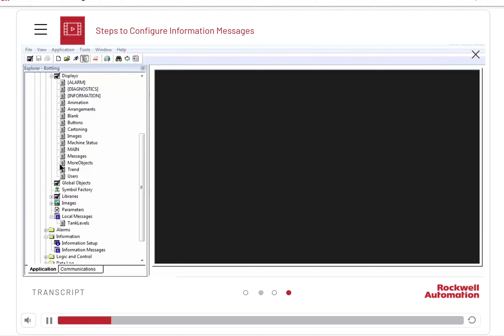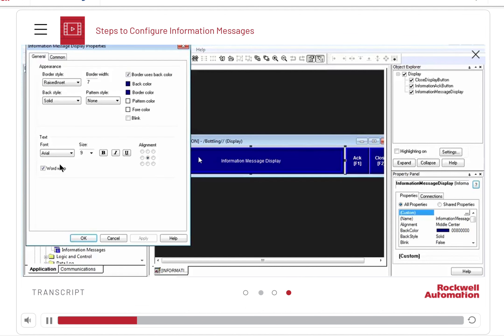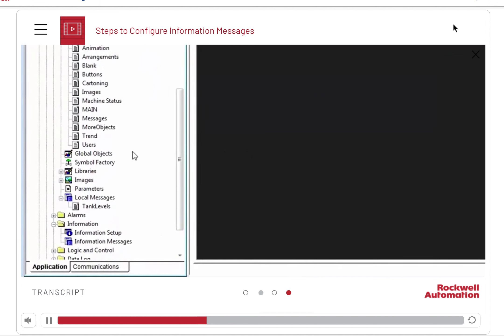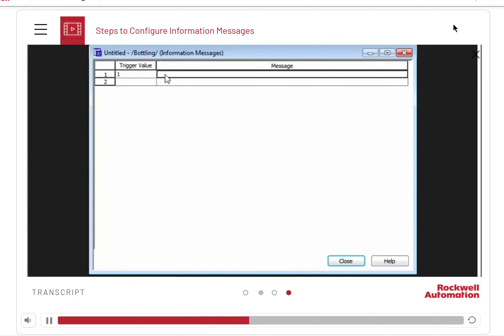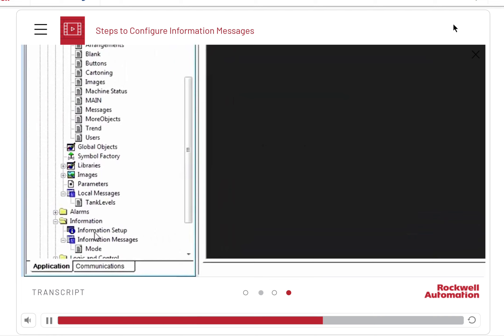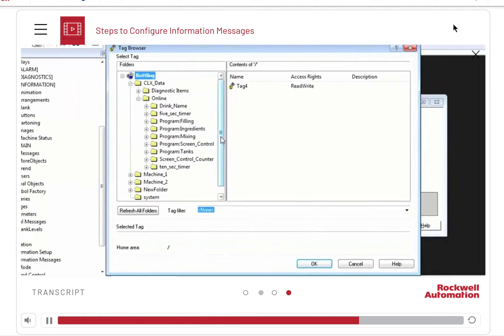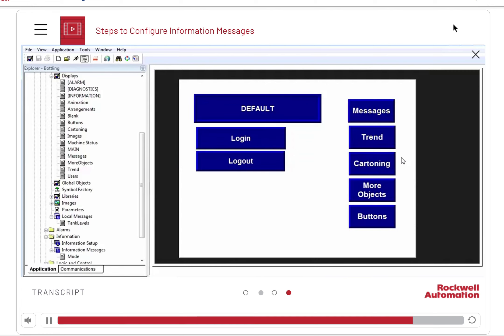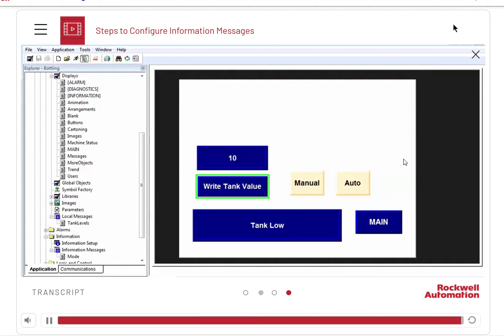Creating Informartion Messages For FactoryTalk View ME